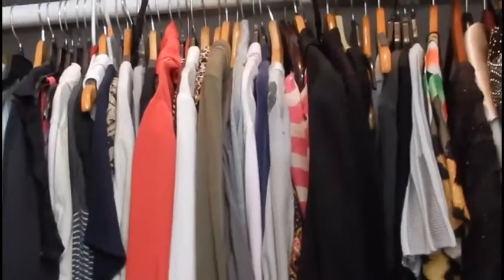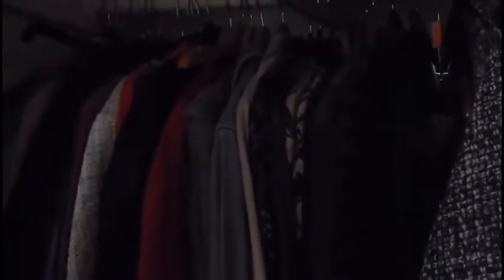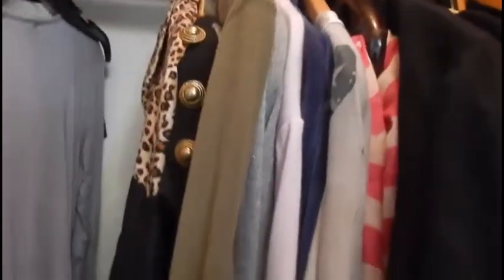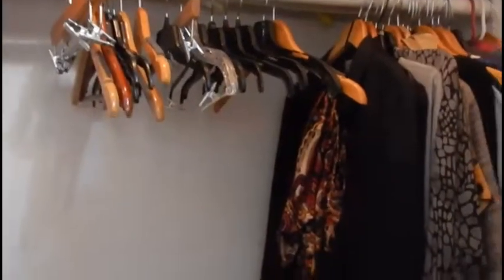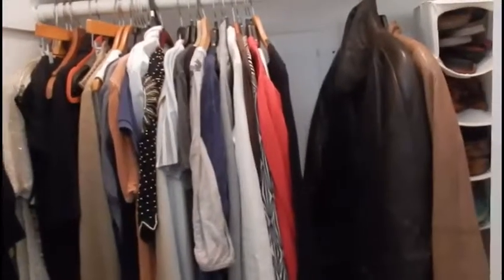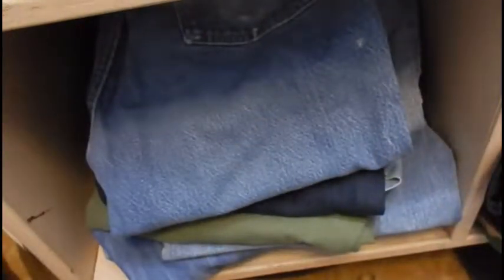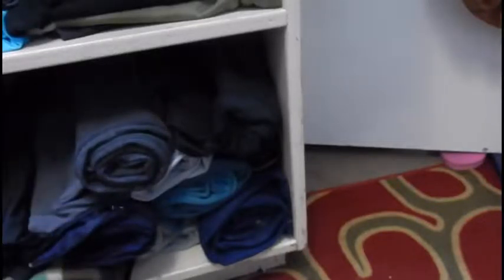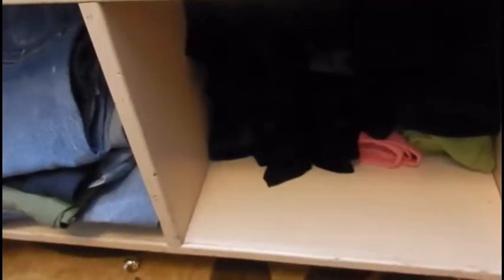Closet Clean Out #1 | Declutter My Closets | Horder Cleans Out Closet | Anti Haul Declutter